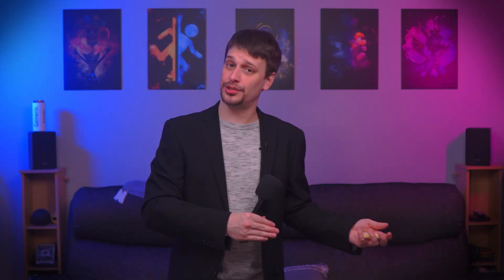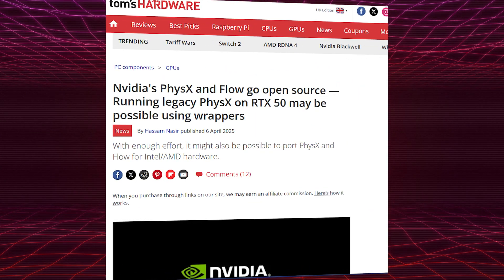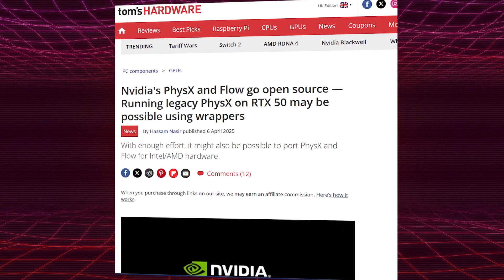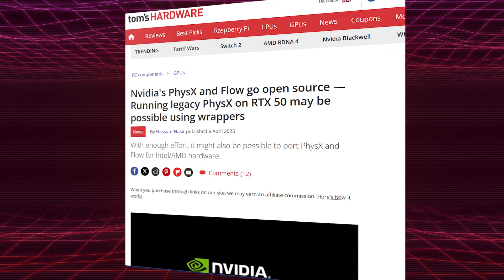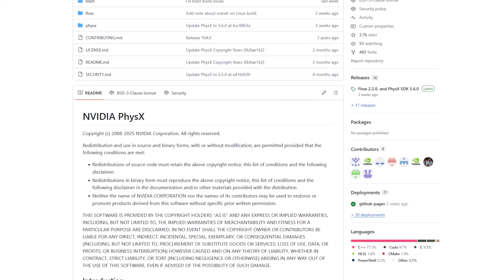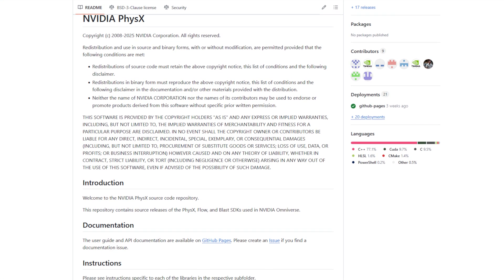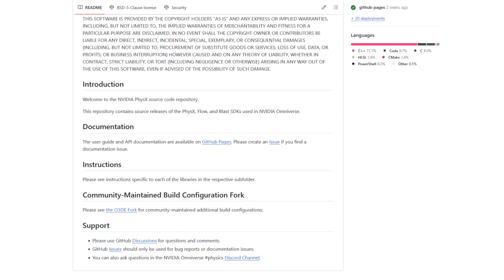NVIDIA Abandoned This Tech… And Now PhysX is Open-Source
NVIDIA just open-sourced PhysX… but is it a gift to the community or the most passive-aggressive breakup in tech history?

NVIDIA’s sudden decision to dump their entire PhysX GPU simulation engine on GitHub. not out of generosity, but because they’re so done maintaining it.

Why did NVIDIA ghost its own tech? What does this mean for gamers, modders, and anyone still clinging to Batman: Arkham Asylum like it's 2009?

Thanks Jenson, I Guess